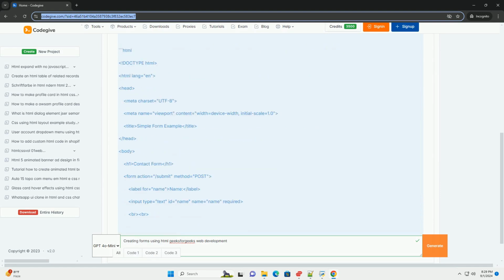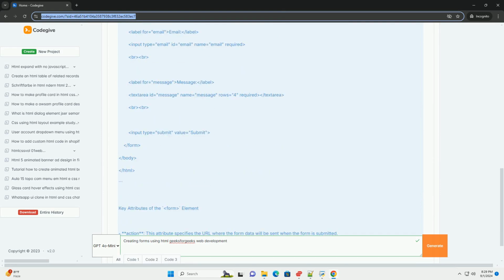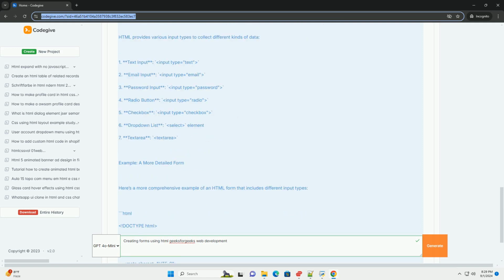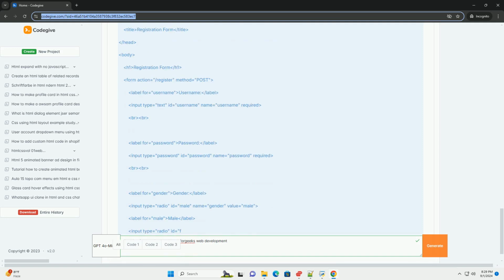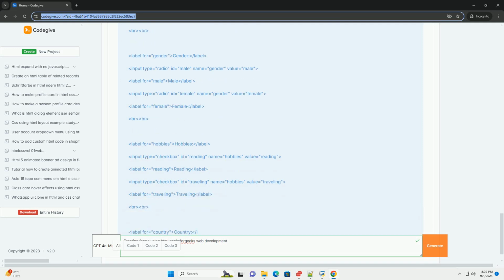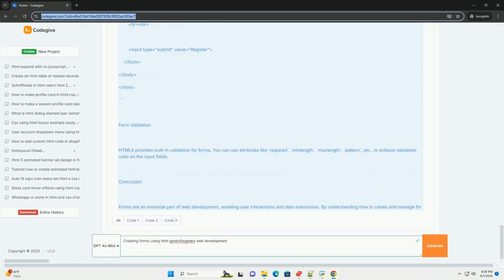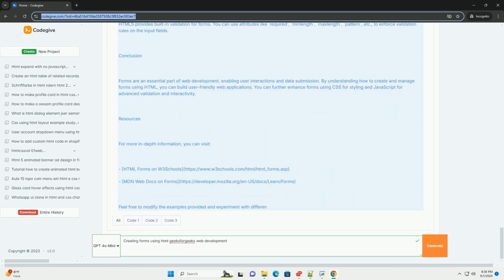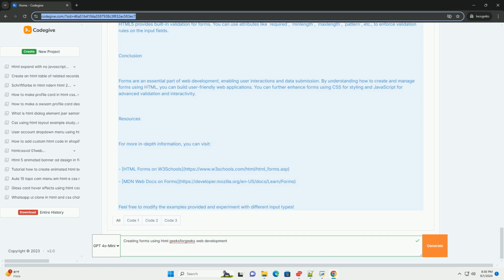Creating forms using html geeksforgeeks web development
creating forms in html is essential for collecting user input on websites. forms serve various purposes, such as user registration, feedback, and surveys. html provides a straightforward way to create these forms using various elements like `input`, `textarea`, `select`, and `button`.

forms can include different types of input fields, such as text boxes, checkboxes, radio buttons, and dropdown menus, allowing for diverse data collection. each form element can be customized with attributes like `name`, `id`, and `placeholder` to enhance functionality and user experience.

additionally, forms can be grouped using the `form` tag, which can specify attributes like `action` and `method` to define how data is submitted. proper validation is crucial to ensure data integrity, which can be implemented using html5 features or javascript. overall, mastering html forms is fundamental for web development, enabling interactive and dynamic user interfaces.

python creating a package
python creating a module
python creating an array
python creating a dictionary
python creating a set